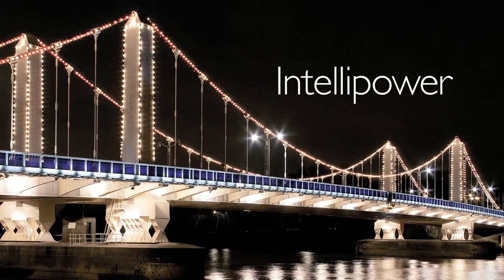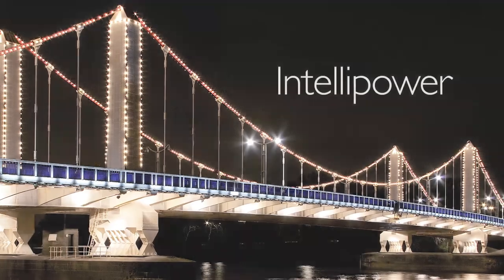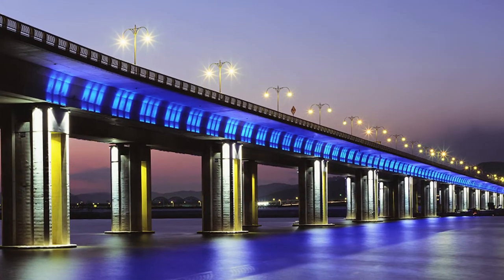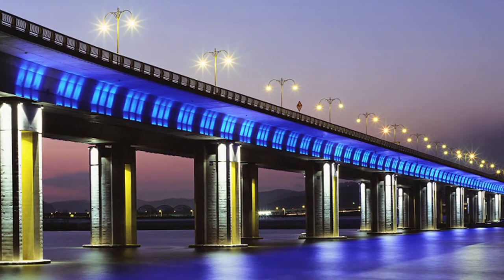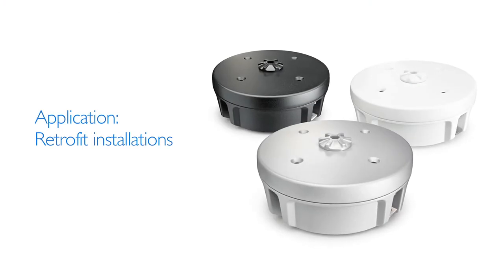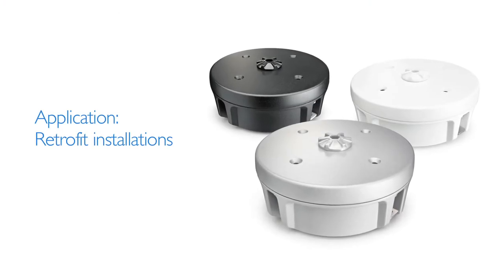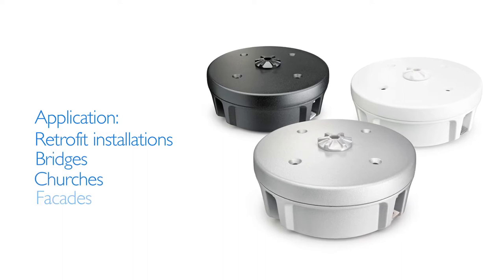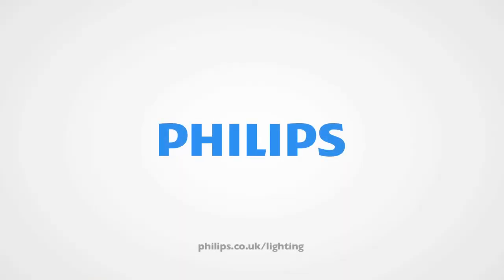Intellipower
Part of the Philips Lighting Winter Collection 2012